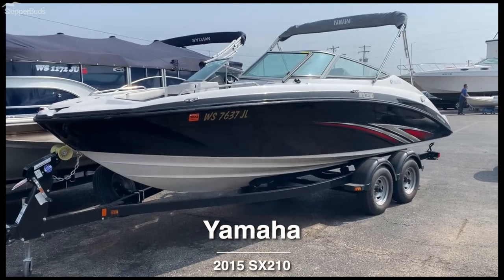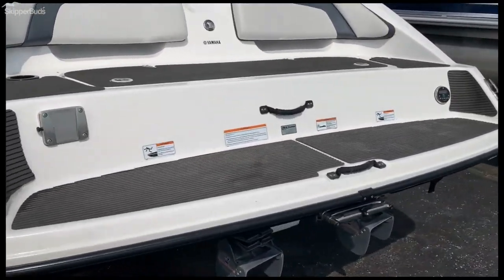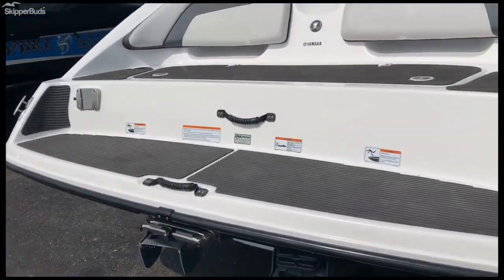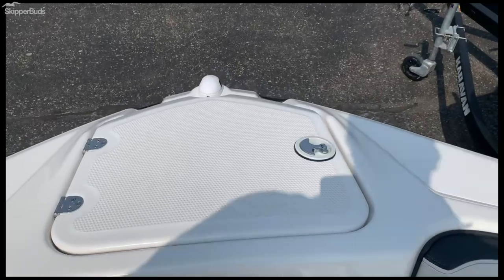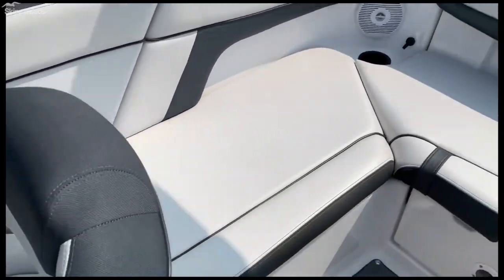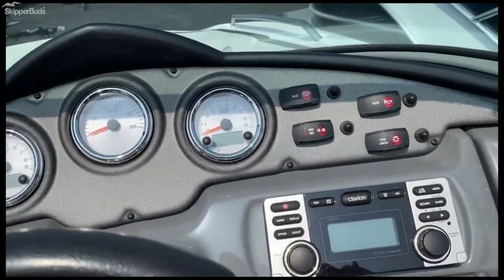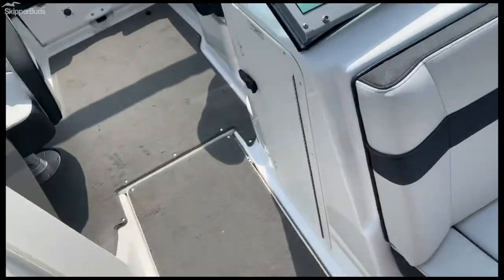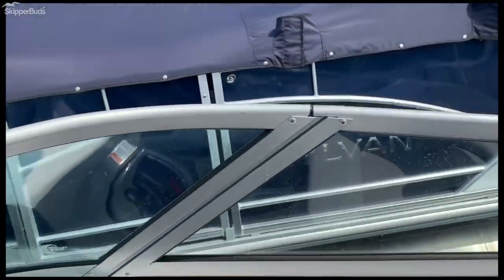2015 Yamaha AR210 Sport Boat SkipperBud's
A look at a 2015 Yamaha AR210.